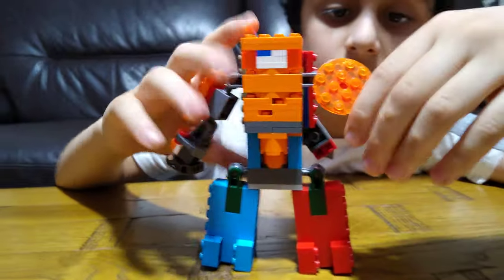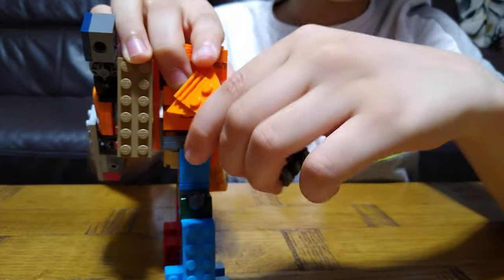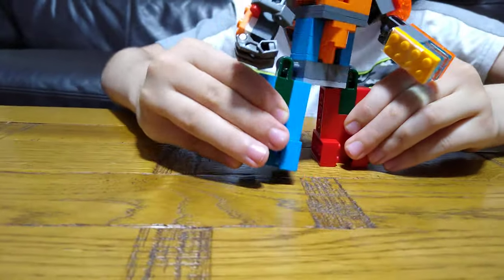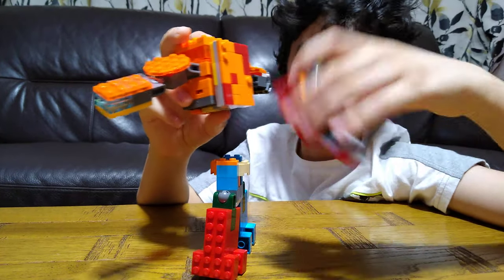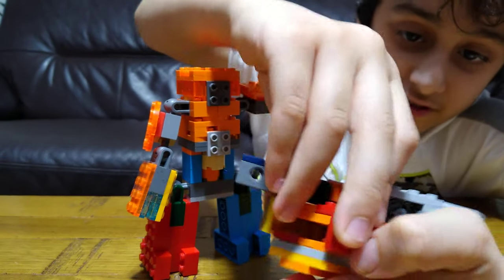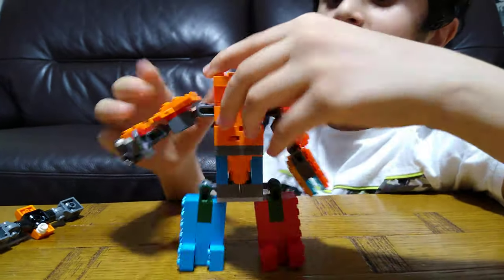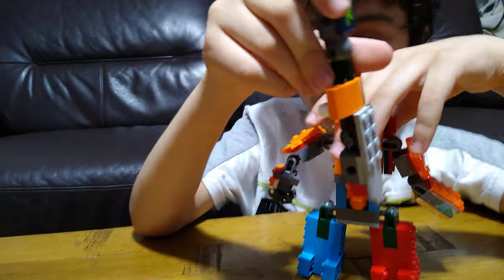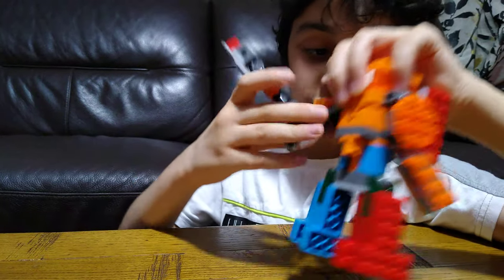Playing with my Lego Powerful Among Us Mech with a Sword in 4K UHD video quality